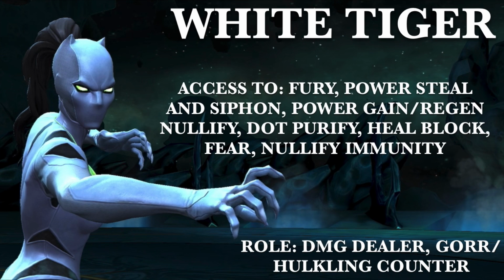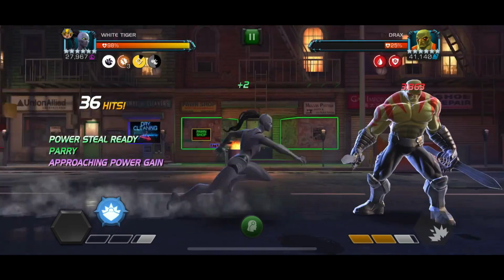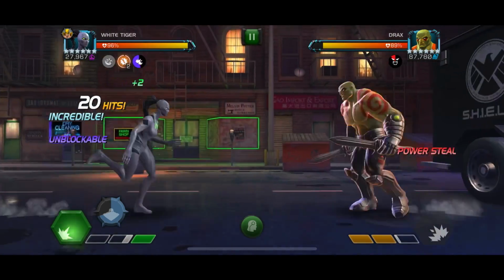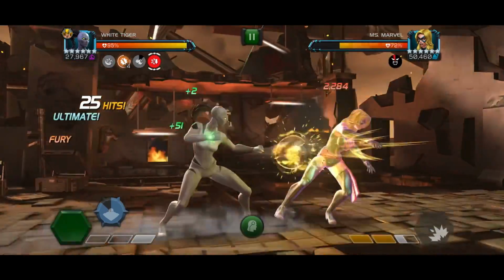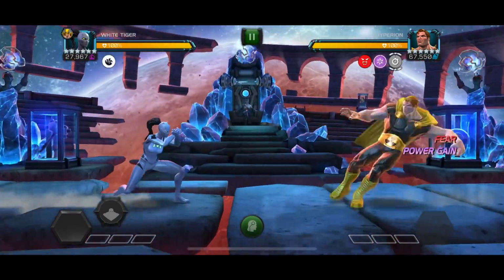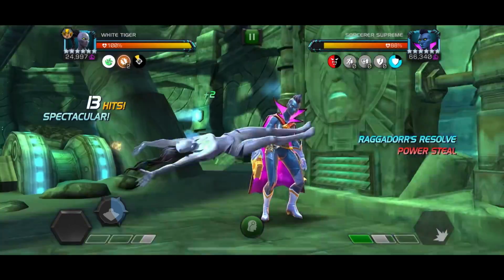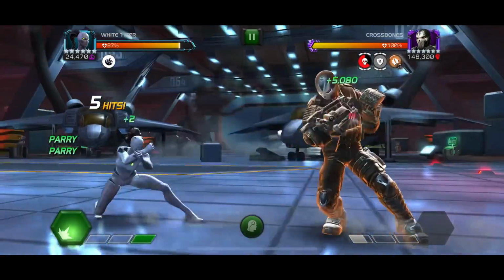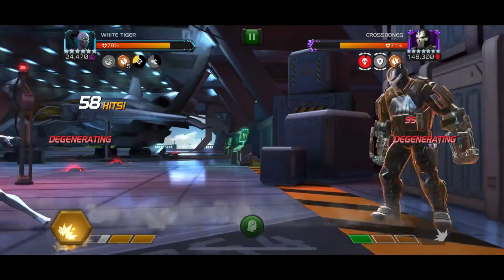WHITE TIGER HAS ARRIVED: The Redemption of the Summoner's Choice Finalist! | Mcoc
This Champion Looks Promising! | Mcoc